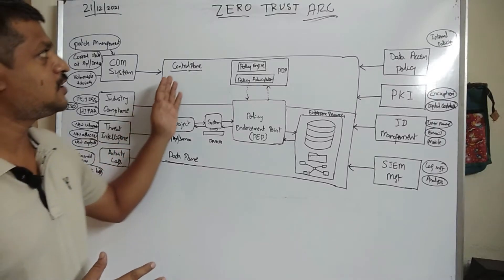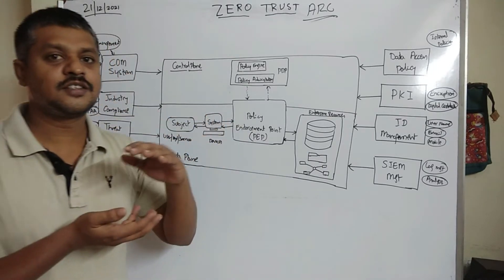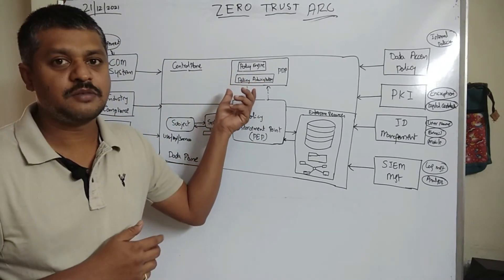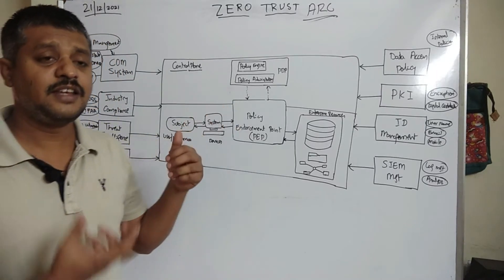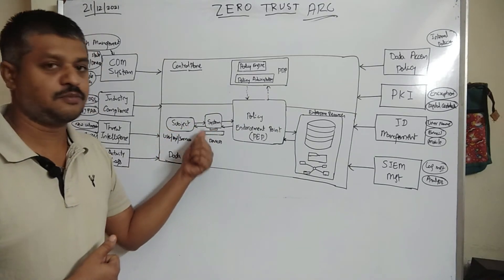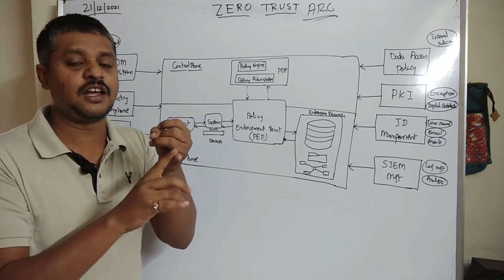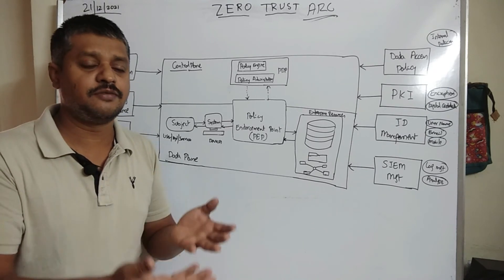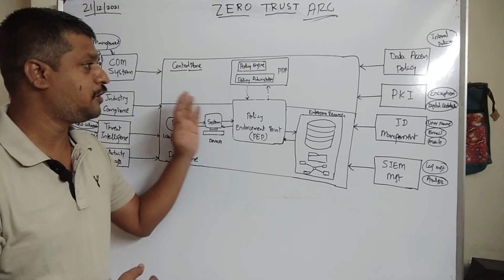Zero Trust Architecture | Understand Control Plane and Data Plane | Cyber Security | Telugu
Hai Friends,

This video is all about understanding the What is Control Plane and Data Plane in Zero Trust Architecture | NIST SP 800-207.

This channel is intented to educate and enrich students, aspirants and professionals in Cyber Security.

We aim that everybody should have Cyber Security Awareness and protect their Privacy and resources.

This channel will share the Cyber Security Knowledge, Concepts, Tools, and Cyber Compliances.